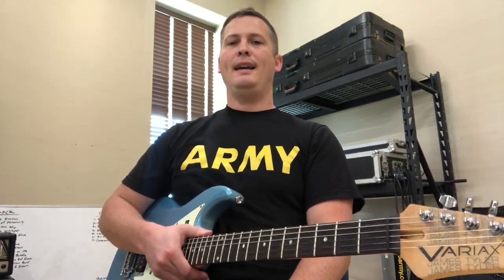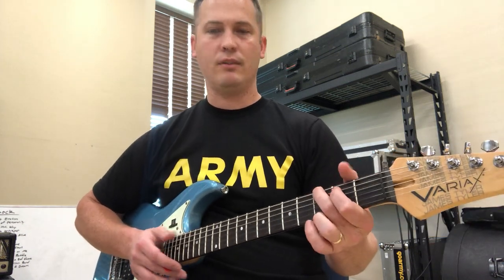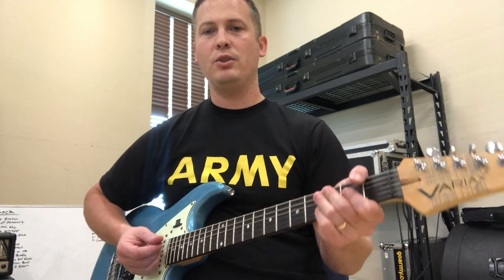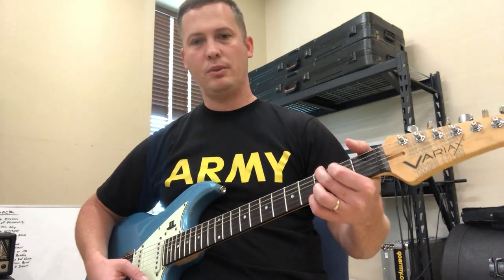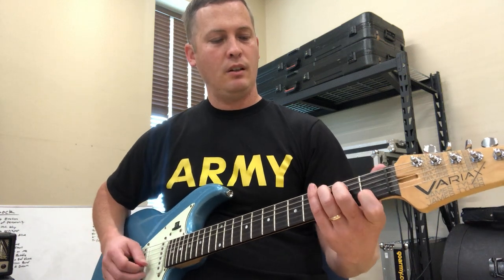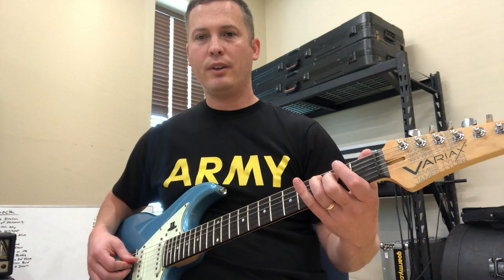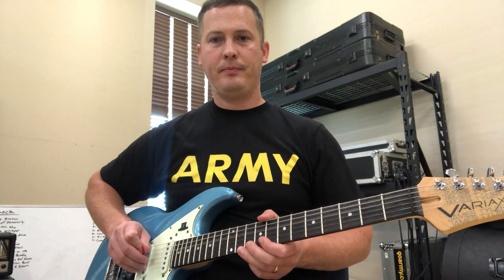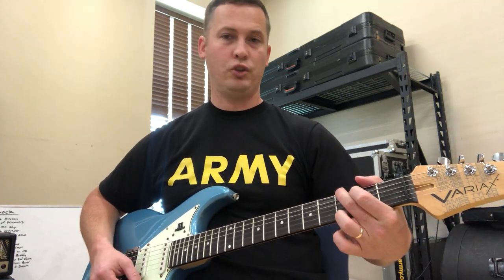How to Play Your First 3 Guitar Chords (In 3 Minutes)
These are the first 3 chords you should learn on guitar.
This lesson is only 3 minutes long and I teach you how to play G, C & D.
I do go pretty quickly, so feel free to pause or rewind and re-watch the video if you miss something.

Thanks!

Gear:
James Tyler Variax
Dunlop jazz III guitar pick